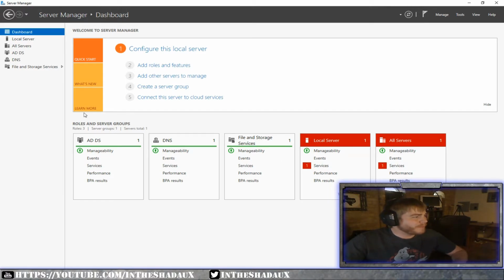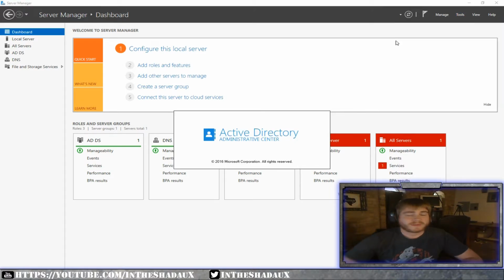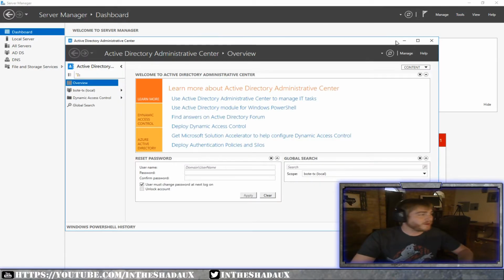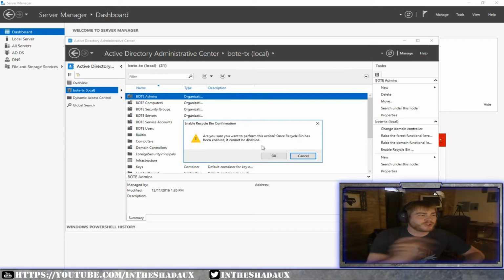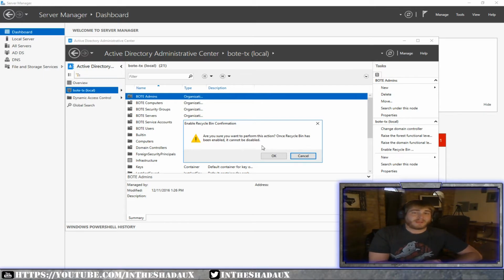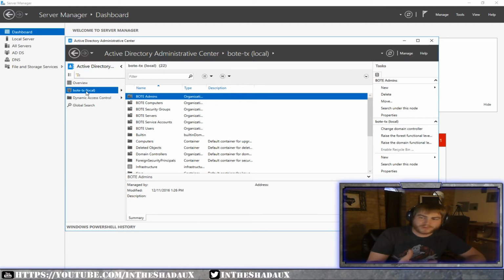How to enable Active Directory Recycle Bin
In this short video I go over how to enable the Recycle Bin for Active Directory. It has saved myself many times!